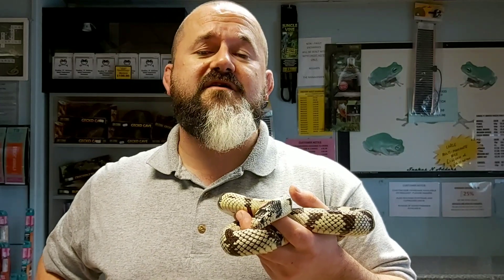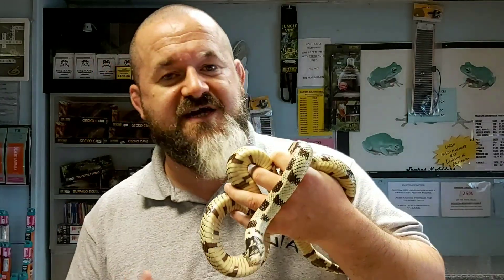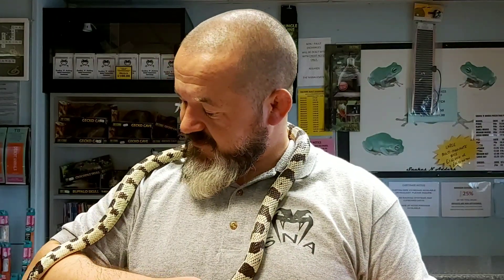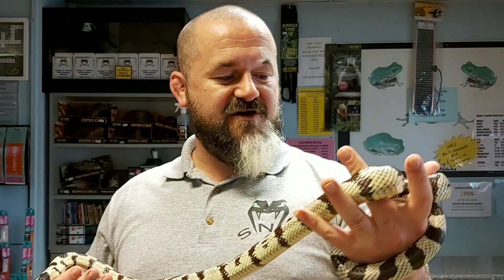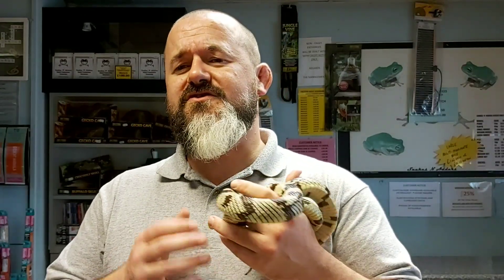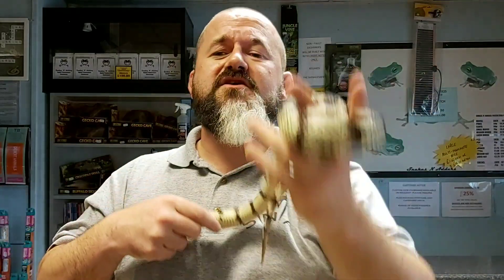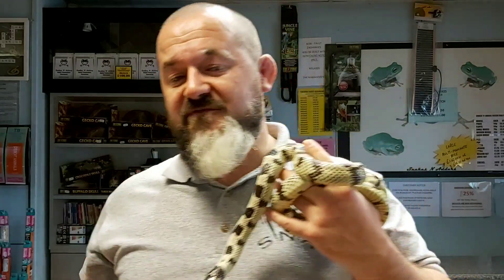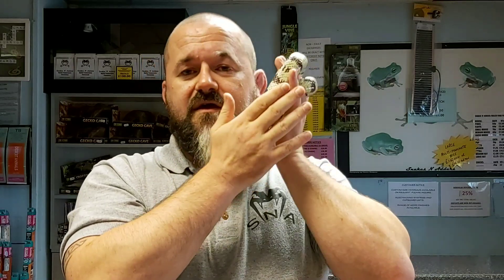S'N'A Introducing Series: Episode 38 - Californian King Snake (Lampropeltis californiae)